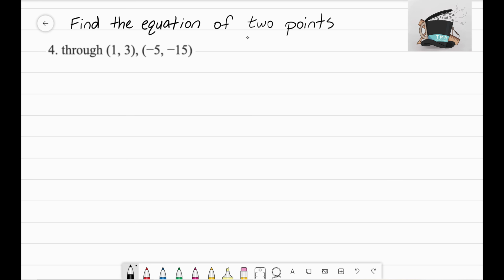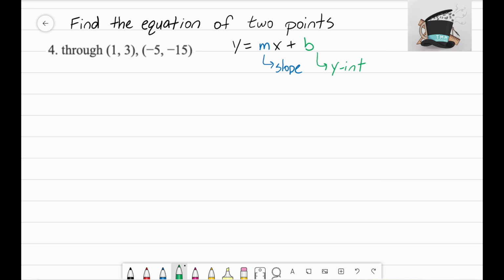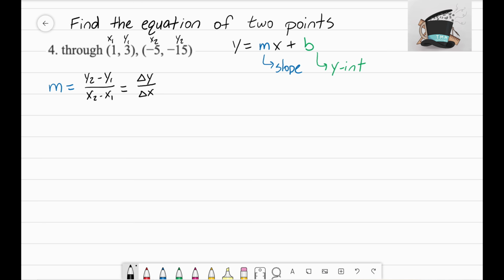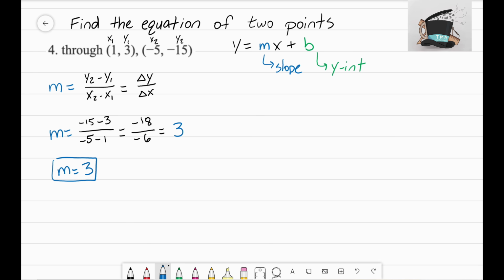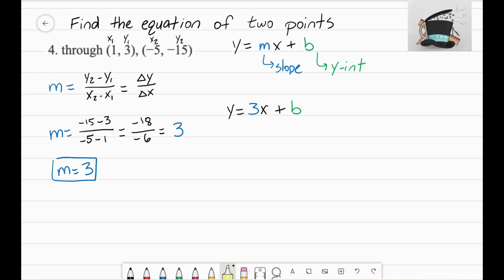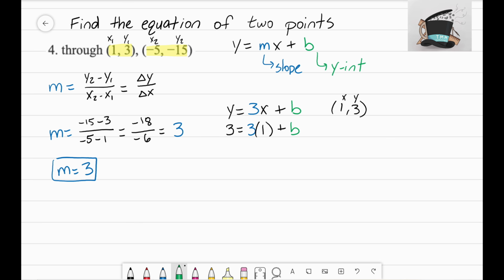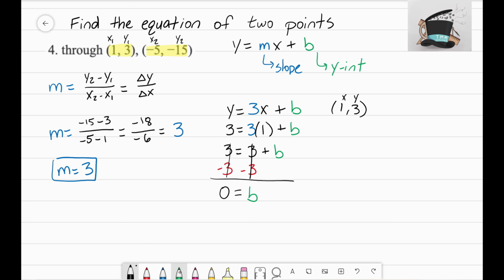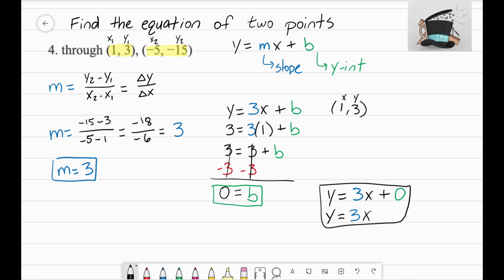Linear: Find an Equation Using 2 Points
Remote Learning
Given two points, we look at how to find the equation of a line that passes through these two points.